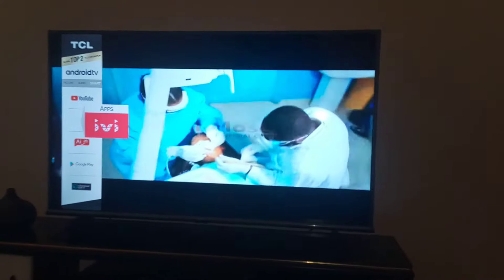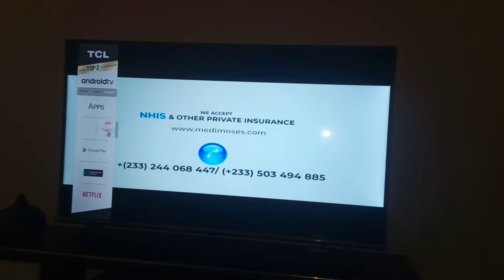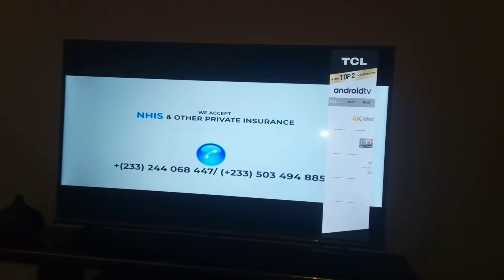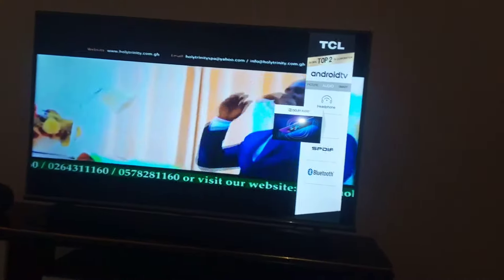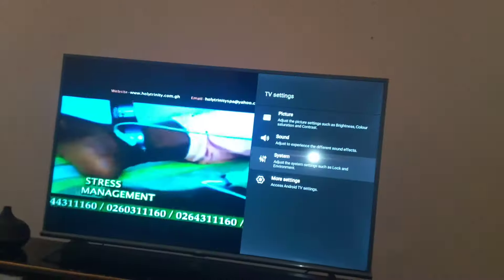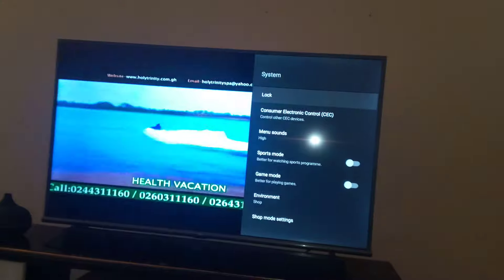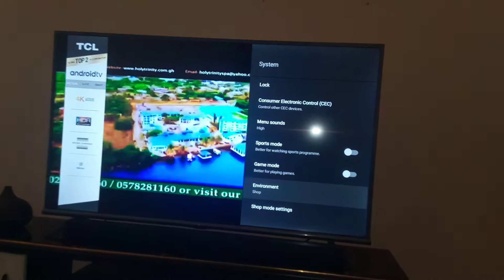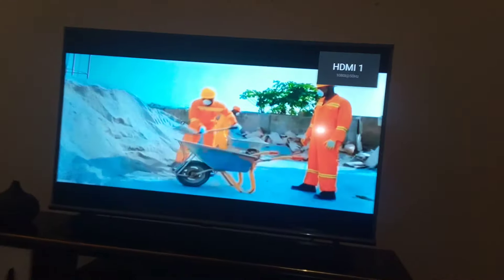How to remove TCL Ads Pops on your TV